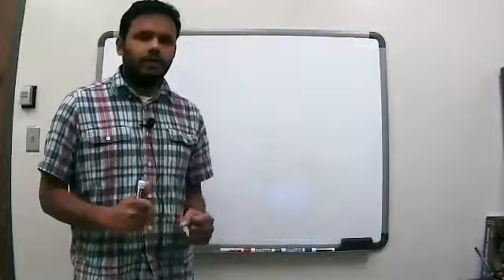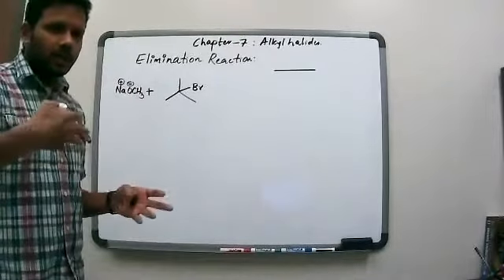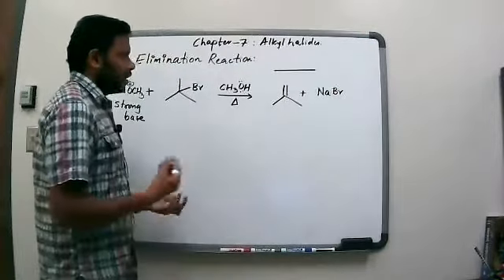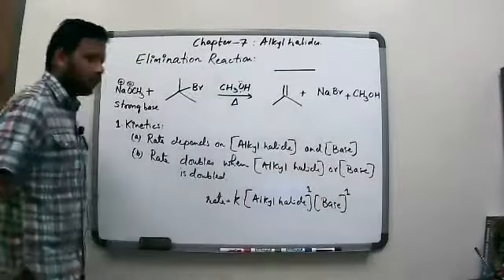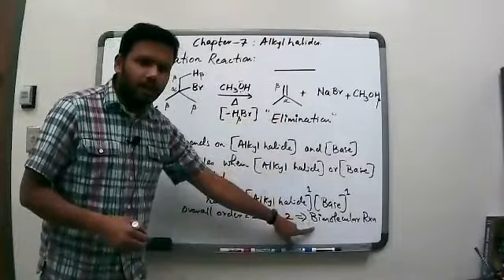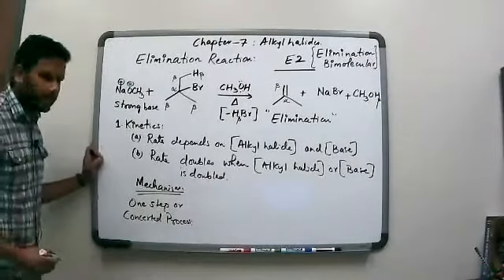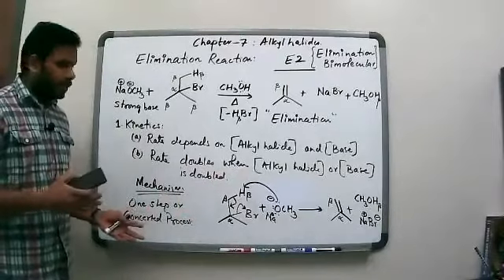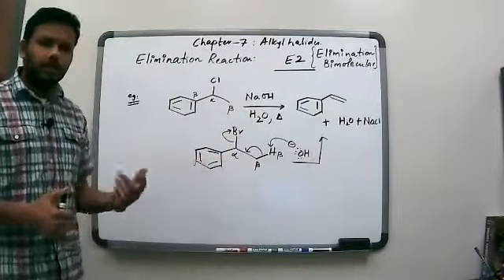E2 Reaction - Part 1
An introduction to E2 reactions - Mechanism and Kinetics.
Please note an error at 20:19 - The halogen should be a Cl for consistency (it doesn't matter whether it's a Cl or Br).